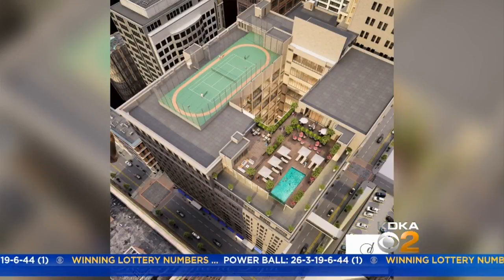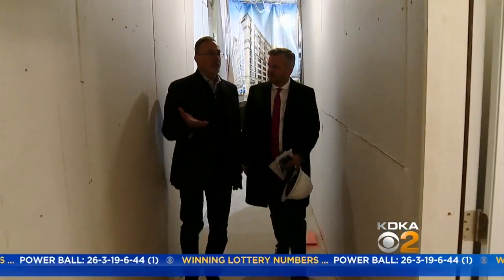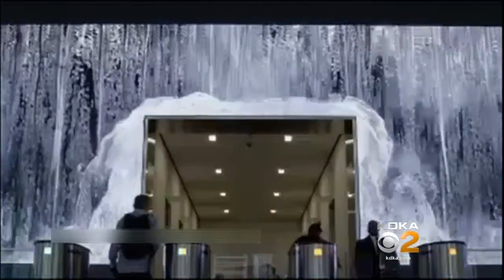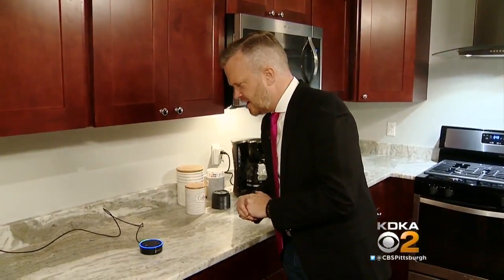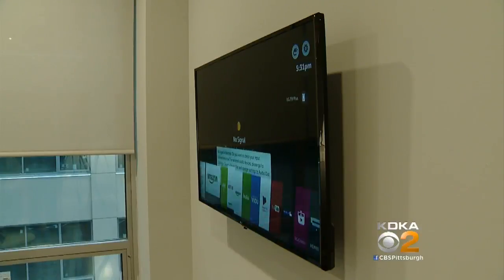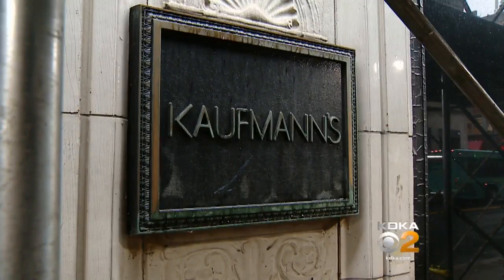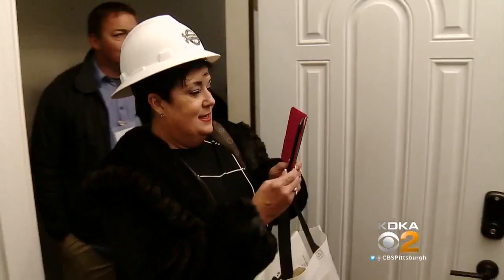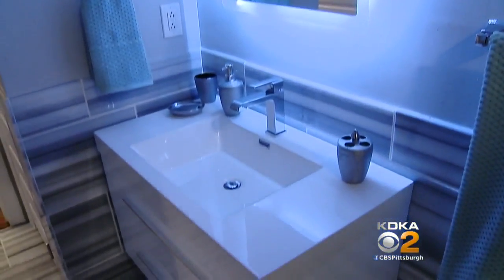Developer Teams With Amazon To Bring Old Kaufmann's Building Into The Future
If you want to live in an apartment of the future, you may have a chance in a revamped building from Pittsburgh's past; KDKA's David Highfield reports.